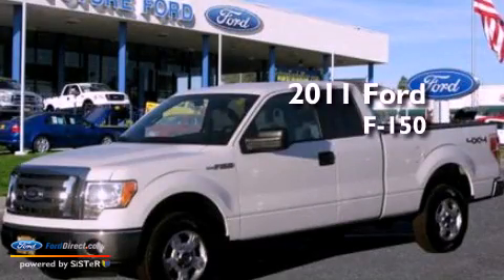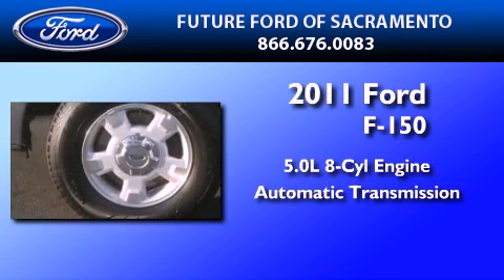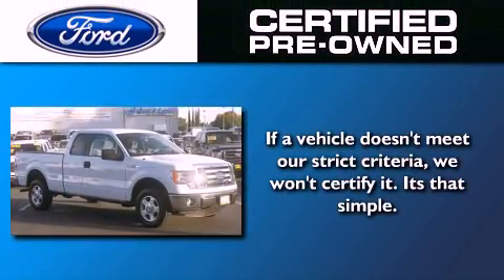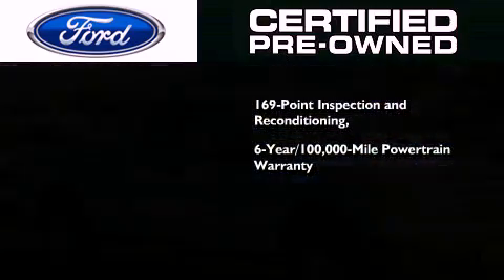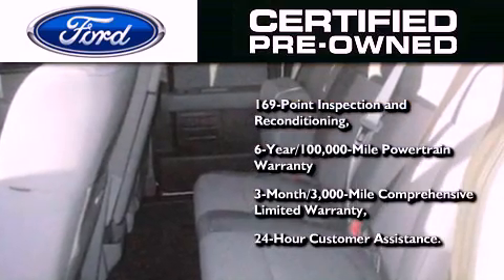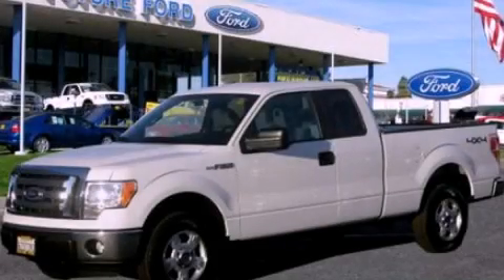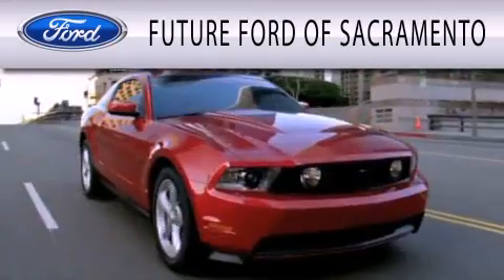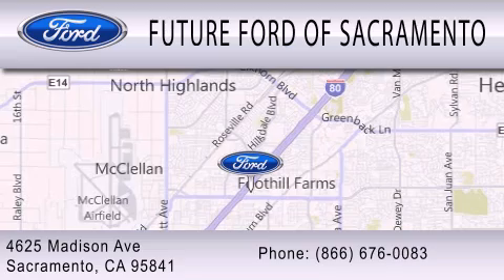Certified 2011 FORD F-150 CA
Year : 2011
 Make : FORD
 Model : F-150
 Engine : 5.0L V8 32V MPFI DOHC FLEXIBLE FUEL
 Trans . : 6-SPEED AUTOMATIC
 Exterior : OXFORD WHITE
 Miles : 18,155

 Stock : R82201